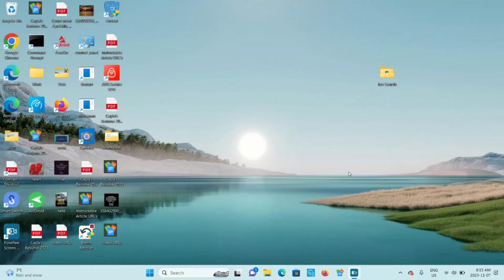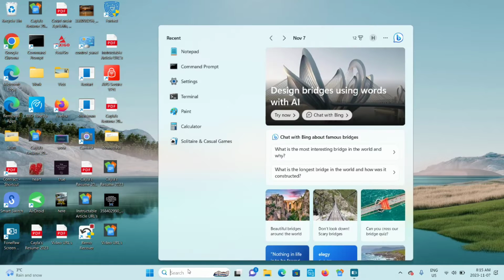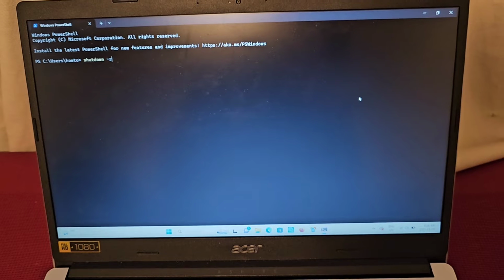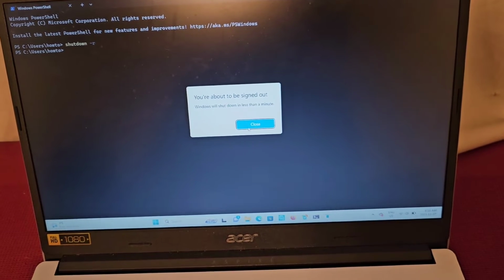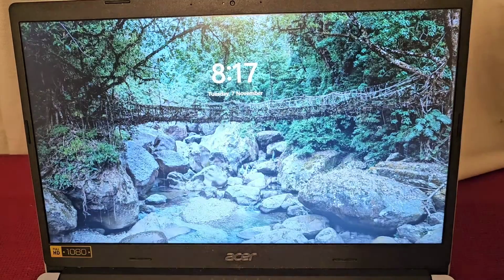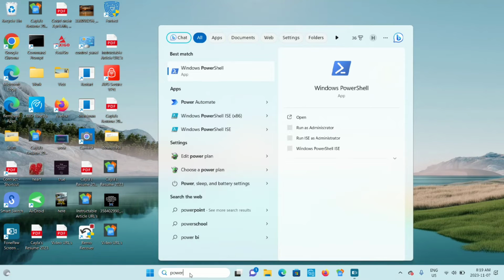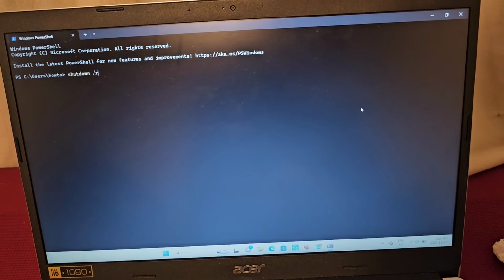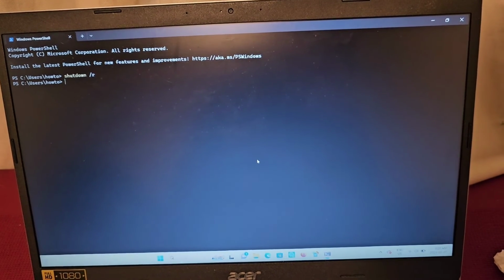How To Restart Your Computer Using Powershell!!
This video will show you how to restart your computer using powershell

Thanks